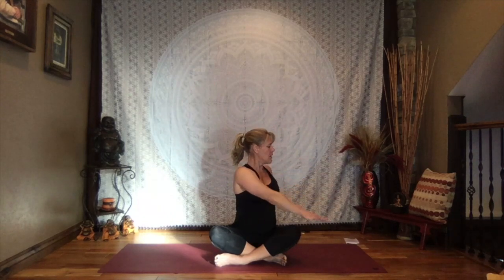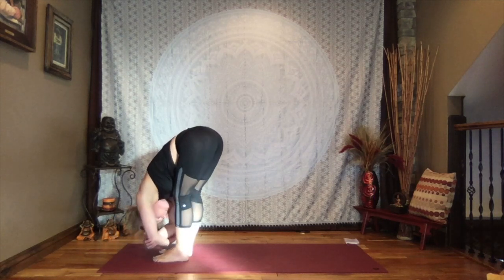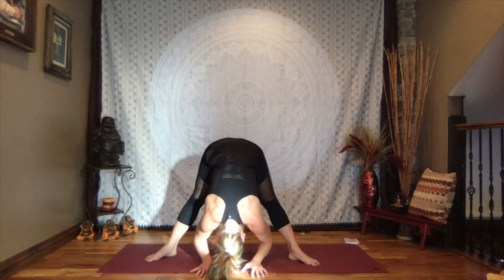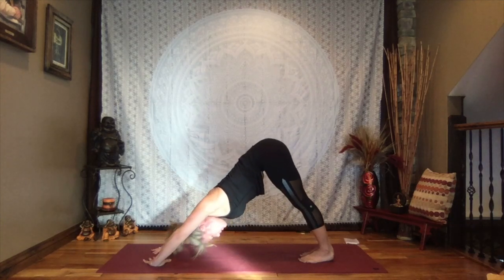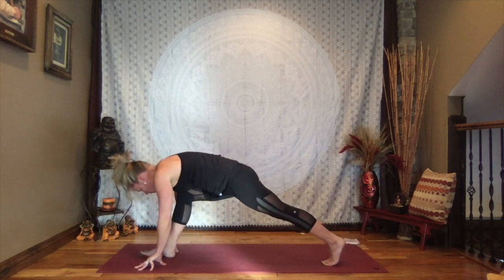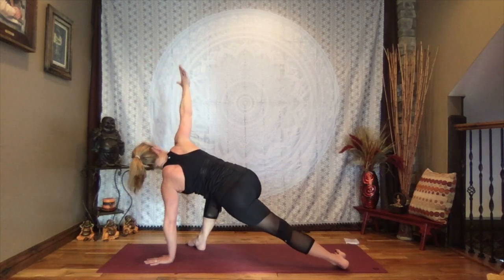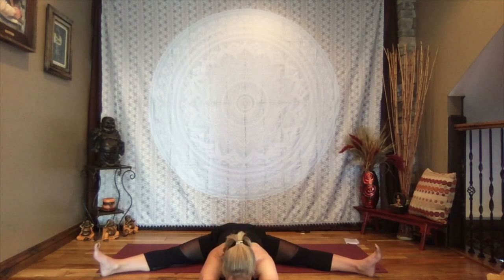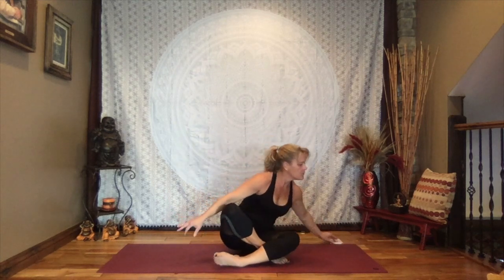Centered and Positive Yoga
A 50 minute yoga flow to help stretch you head to toe.  A yoga practice for anyone.  We center the mind which allows us to be more present in the moment.  We let go of the rest of the world for a bit to find our best self.  Step on to your mat and let everything else go. I hope you enjoy it!  Namaste